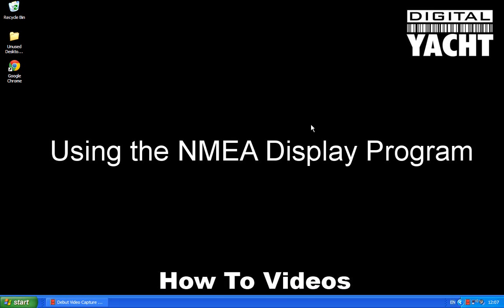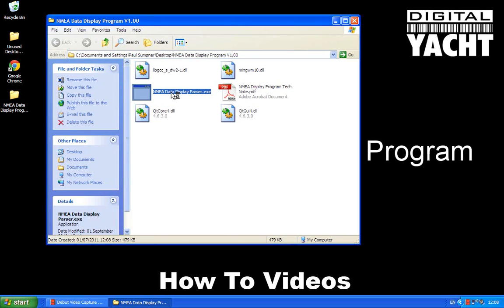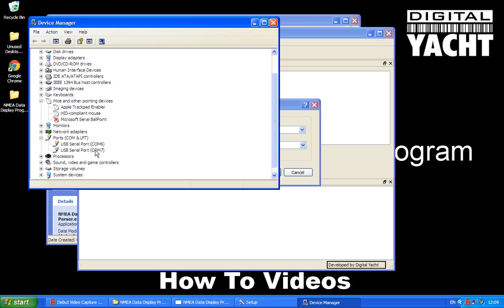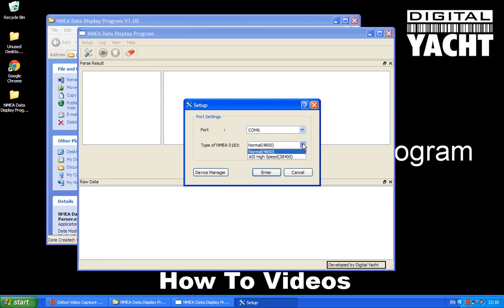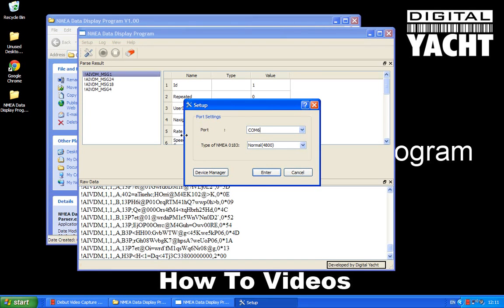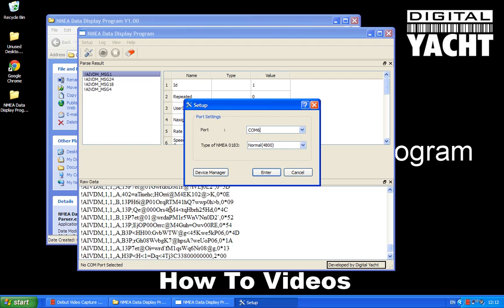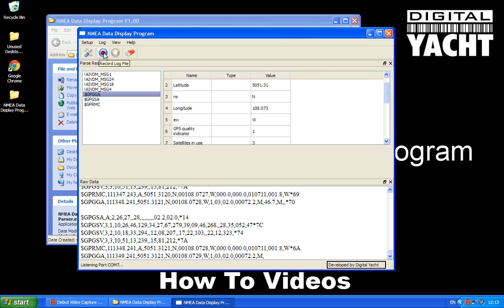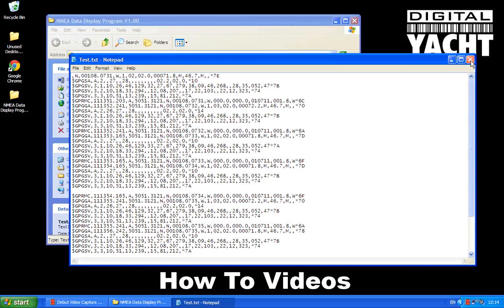Using the NMEA Display Program - No. 4 Technical Video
In this technical video, Chief Technology Officer, Paul Sumpner, shows you how to do this in a really useful step by step guide. The duration of this video is 7 minutes and 10 seconds